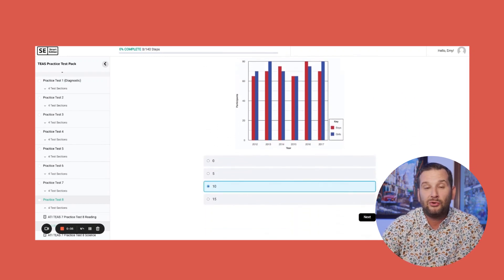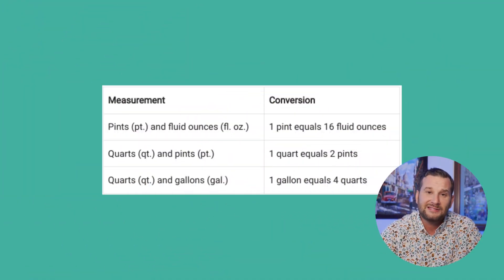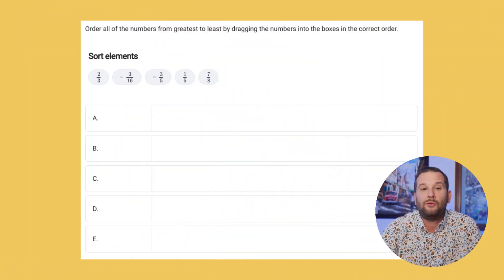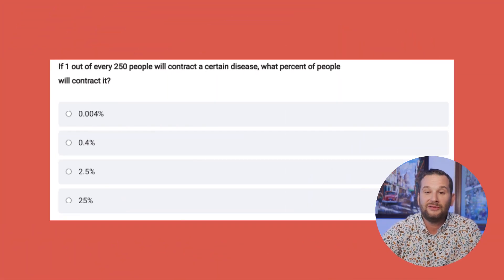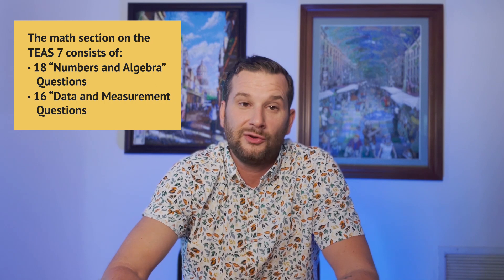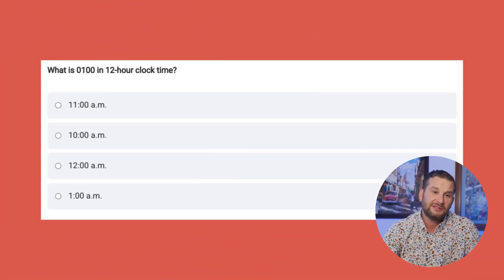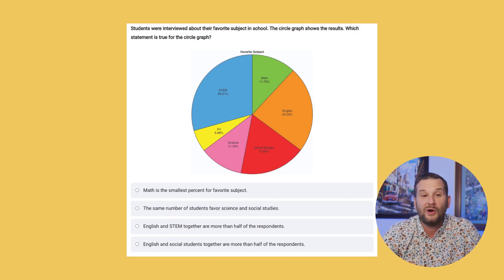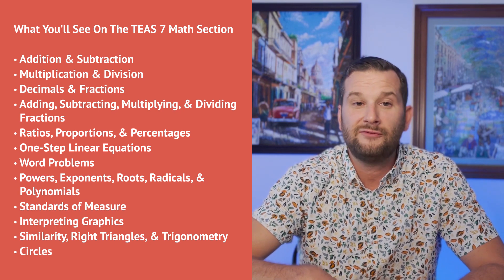TEAS Math Review | TEAS 7 Math for 2024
Here is everything you need to know and study for the TEAS math section now that it is officially the TEAS 7. The TEAS Math review includes fractions, word problems, conversion, algebra, and more. In this video, we also show you realistic TEAS math practice test questions to give you a realistic sense of what kind of questions you will actually see on the TEAS 7 exam.

➡️ Connect with Nurse Melissa & Smart Edition on TikTok